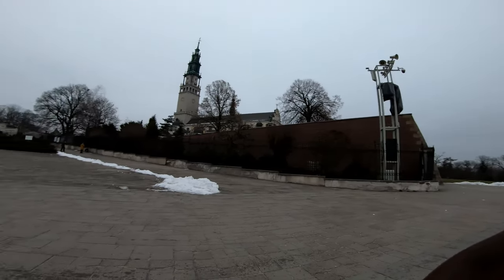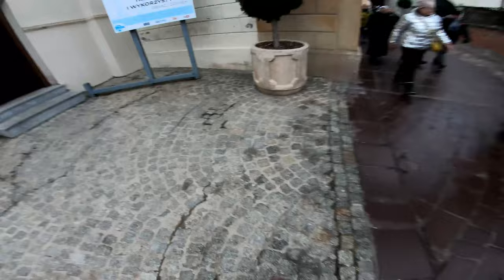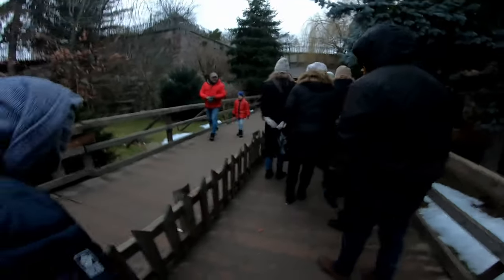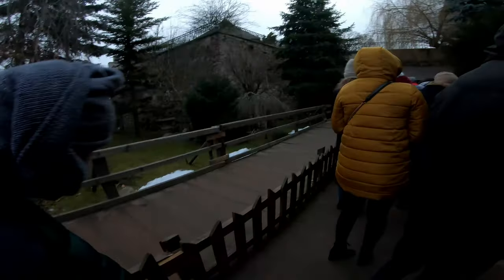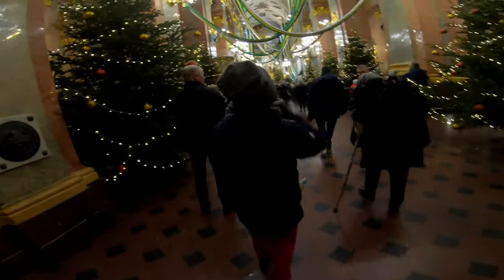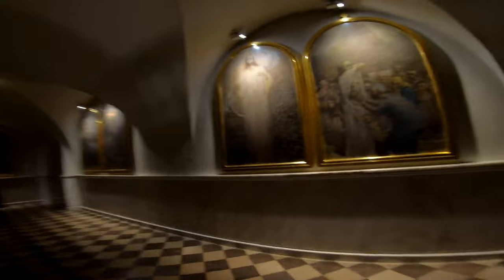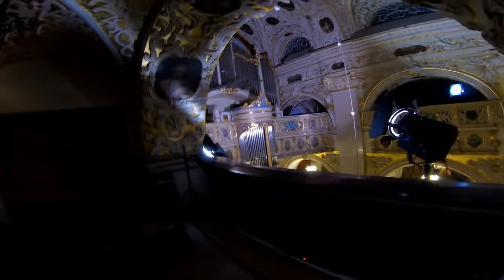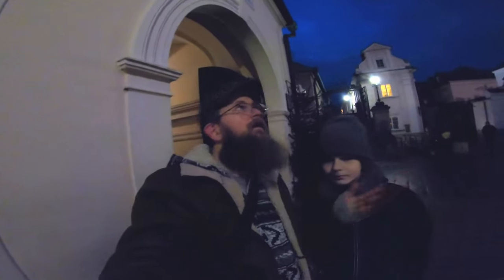POV Uncut Photography Pushing Expired Kodak Film using the Leica M1 at Jasna Gora in Czestochowa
Hello my Friends and welcome to our second POV type video. Today we are Pushing Expired Kodak Black and White Film using the Leica M1 at Jasna Gora in Czestochowa.

This channel is all about Film Photography. From loading cameras, through using them and taking photos, developing, darkroom and camera dissasembly & reassembly with repairs!